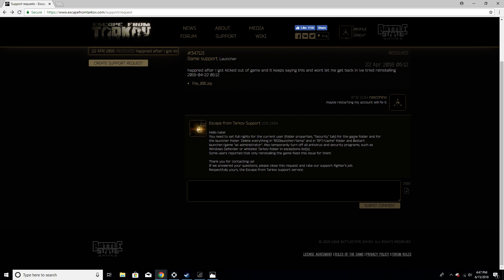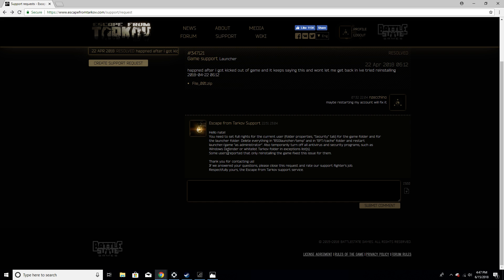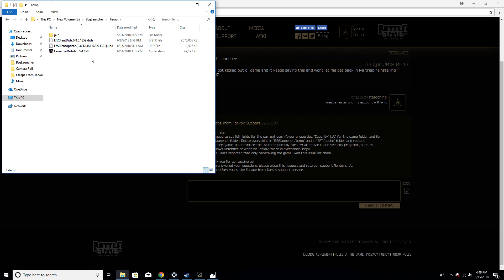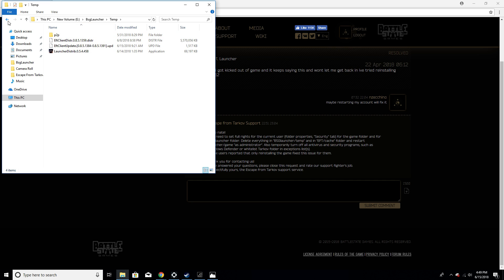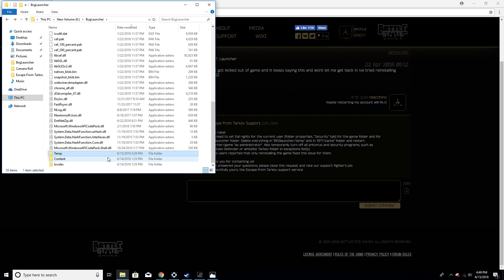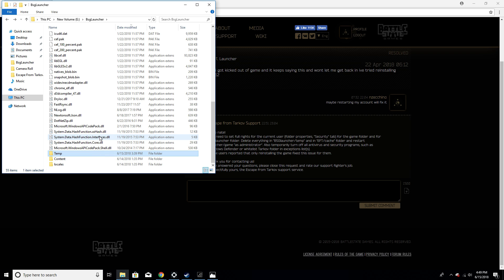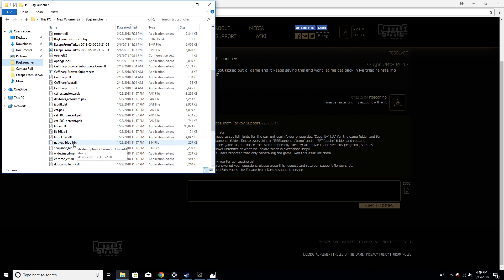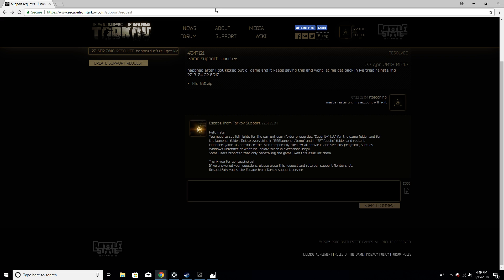Zip file fix for EFT (Escape From Tarkov)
(PLEASE READ DISCRIPTION IMPORTANT STEPS AND DISABLE WINDOWS DEFENDED TEMPORARLY FOR THIS TO TAKE AFFECT )You need to set full rights for the current user (folder properties, "Security" tab) for the game folder and for the launcher folder. Delete everything in "BSGlauncher/temp" and in "EFT/cache" folder and restart launcher/game "as administrator". Also temporarily turn off all antivirus and security programs, such as Windows Defender or whitelist Tarkov folder in exceptions list(s).
Some users reported that only reinstalling the game fixed this issue for them.